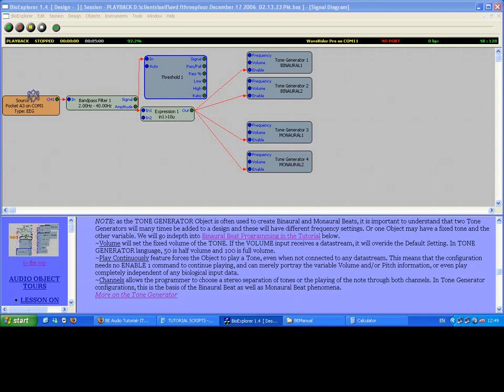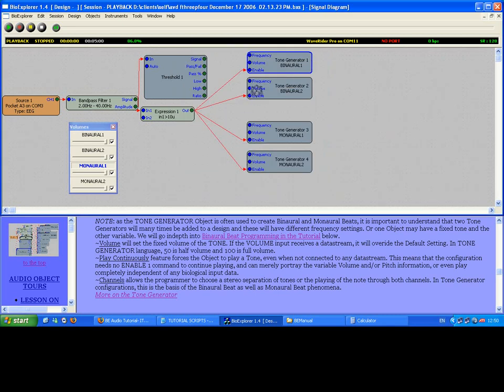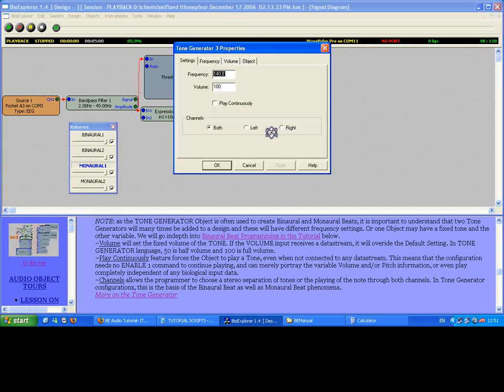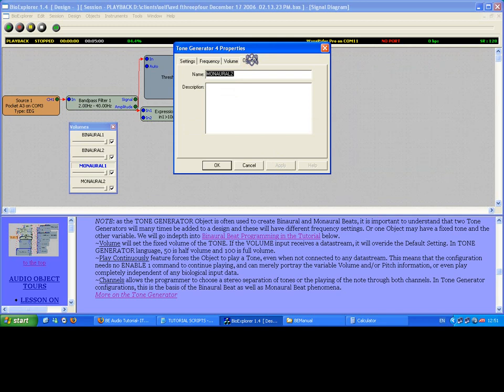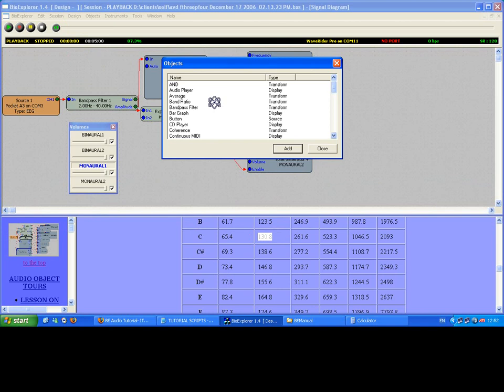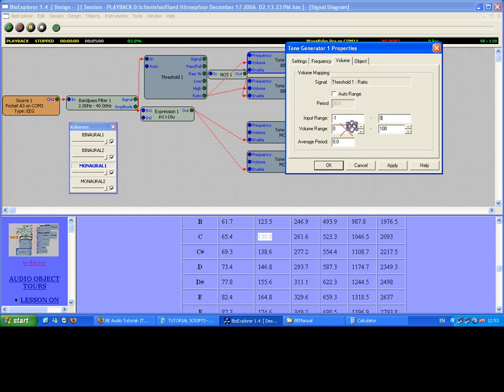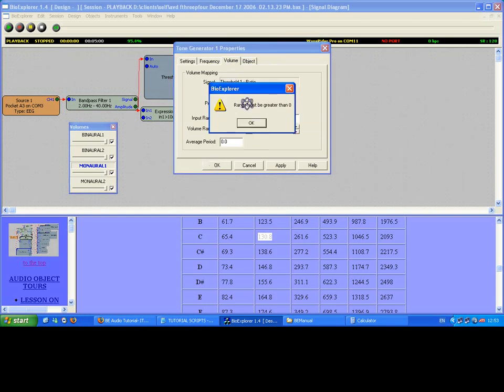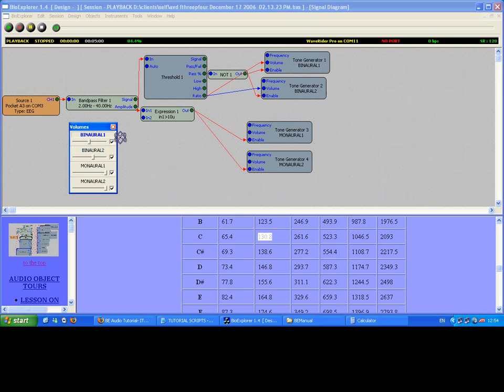B.E. ToneGenerator Tutorial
A quick runthru of the concept and practice of setting a BINAURAL BEAT and MONAURAL BEAT Tone Generator bank in BioExplorer software.